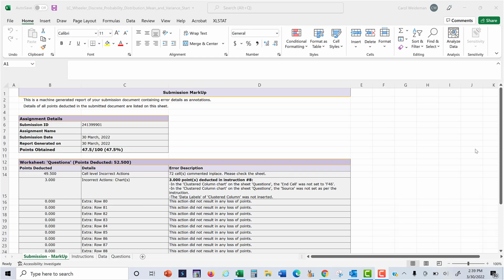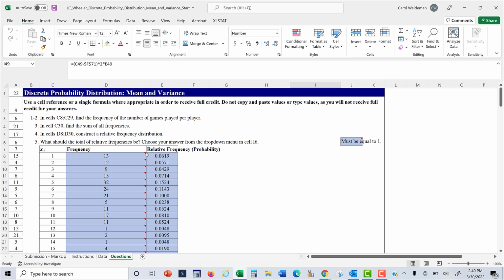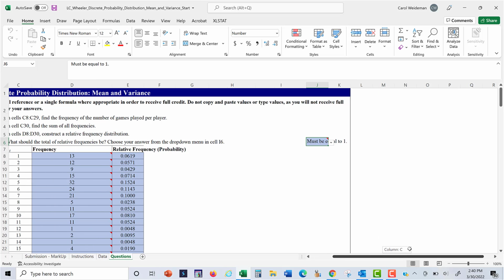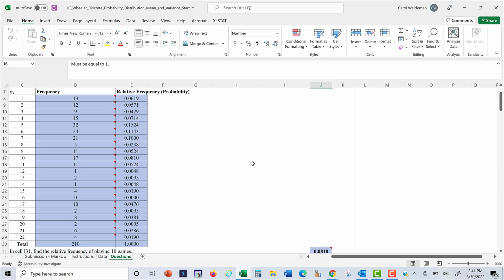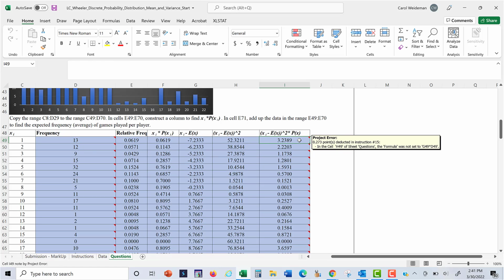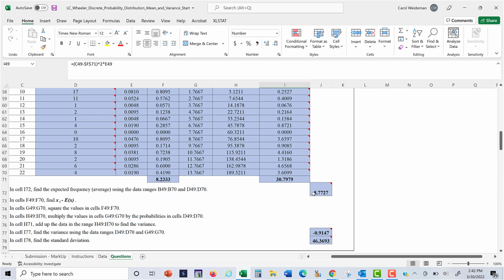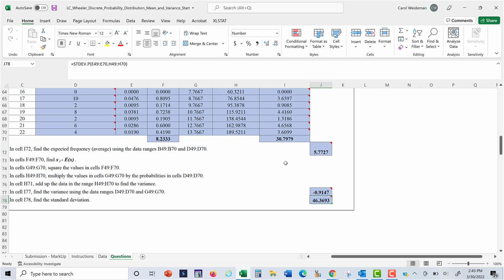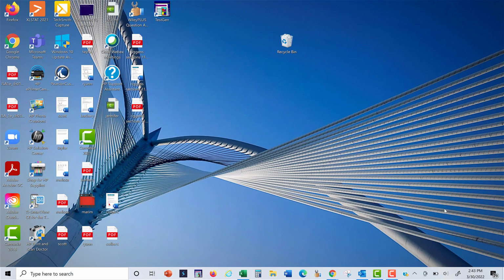noah excel project feedback